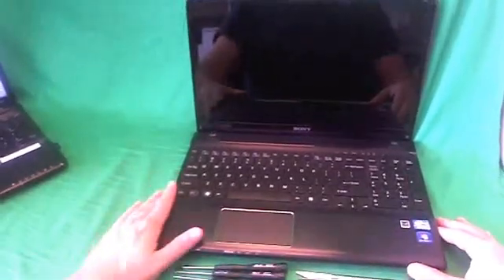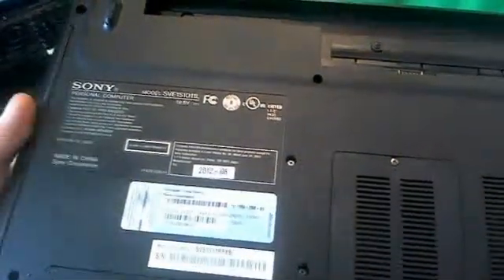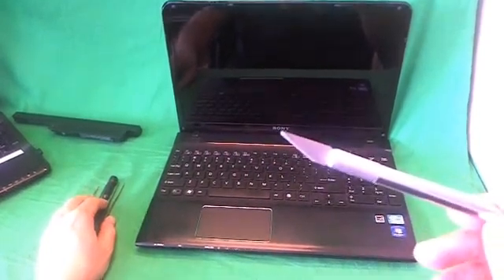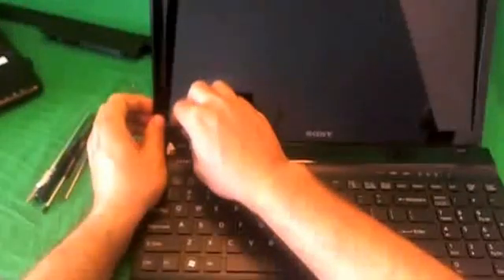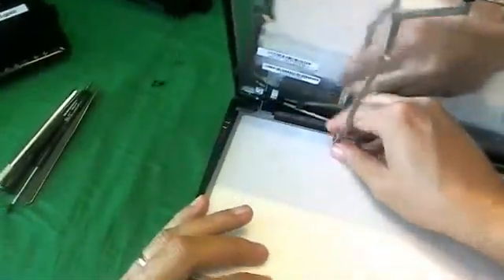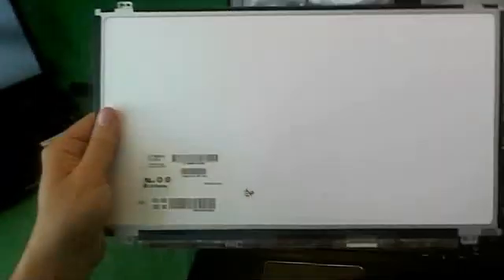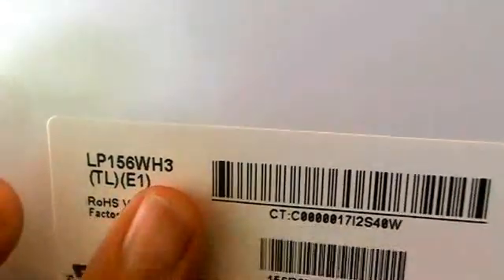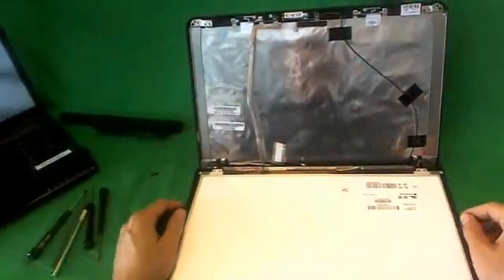Sony Vaio SVE Series Laptop Screen Replacement Procedure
Step by step instructions to replace a cracked screen on a Sony Vaio SVE Series laptop computer.